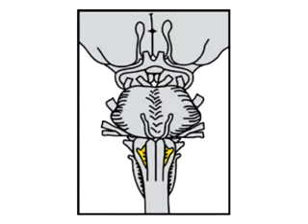Cranial Nerve XII 14/16